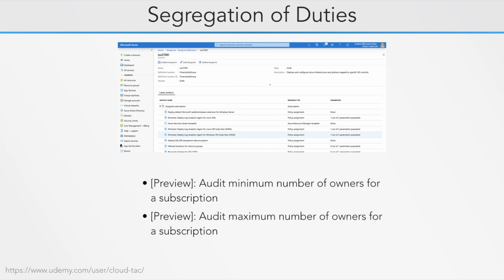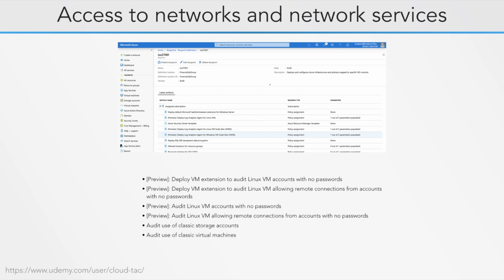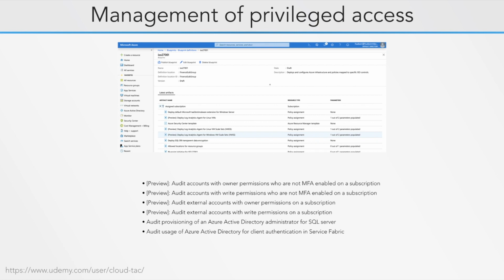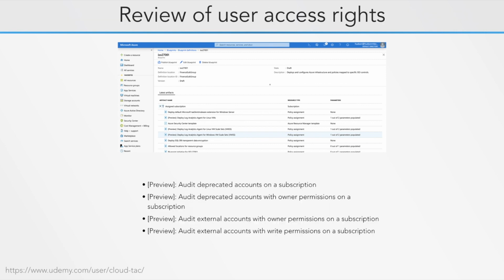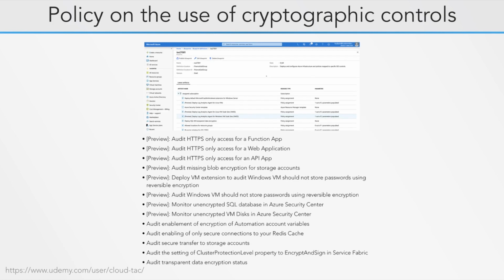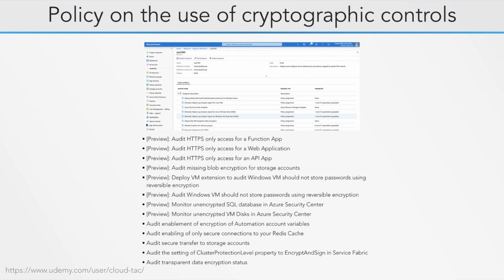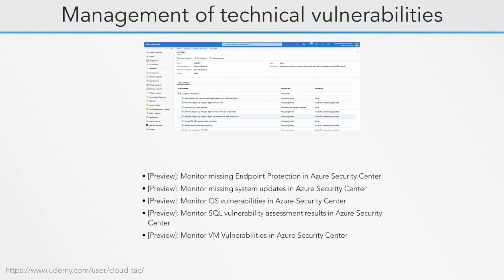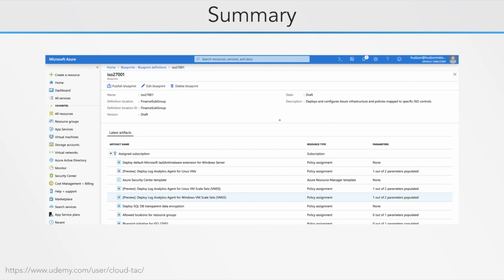Control Mapping ISO 27001 Controls to the Shared Services Blueprint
In large enterprise environments, there’s typically a Cloud Center of Excellence, whose role is to lead other employees and teams, such as developers through cloud

    - adoption
    - migration, and
    - operations.

The team also establishes repeatable processes and cloud standards for everyone to follow in a cloud-first approach.

With Azure Blueprints, you can package different azure elements such as role-based access control, policy definitions, and templates into one deployable package. The package contains resources defined to meet your standards, compliance requirements, and company policies. The package can be locked to prevent changes by unauthorised users.

You can create different packages or blueprints for different environments, such as for a development or sandbox environment, or even for a three-tier application.

Every element or process that creates a resource or resources, that satisfy business objectives can be packaged into a single blueprint that can repeatedly be used to create additional compliant resources.